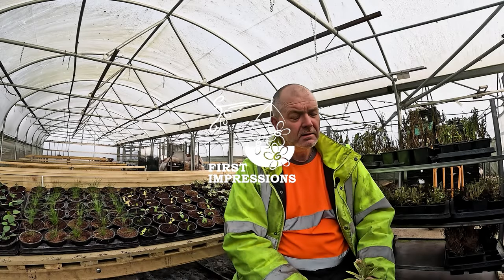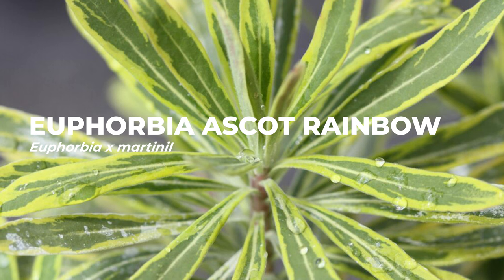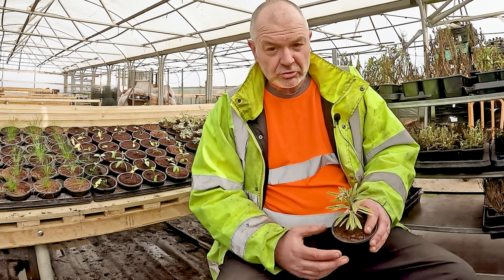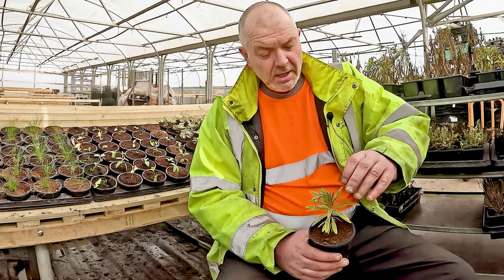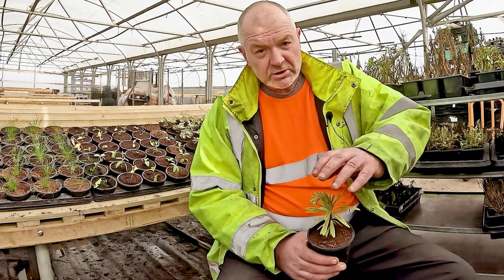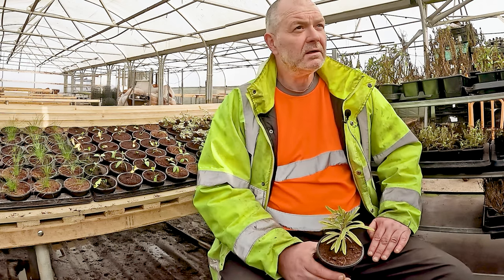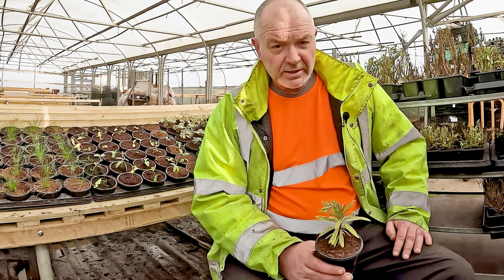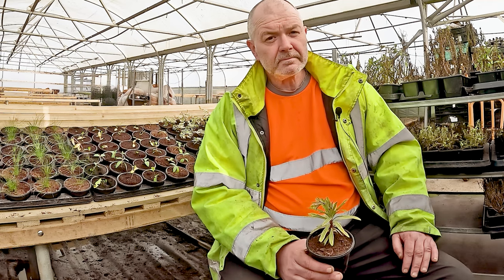Euphorbia Plants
Paul talks about the Euphorbia and its benefits in the garden.